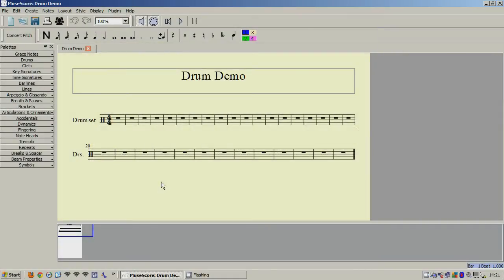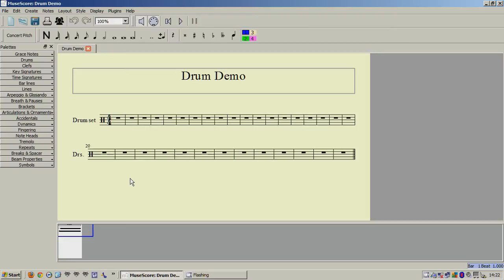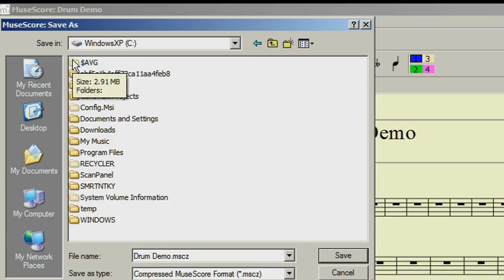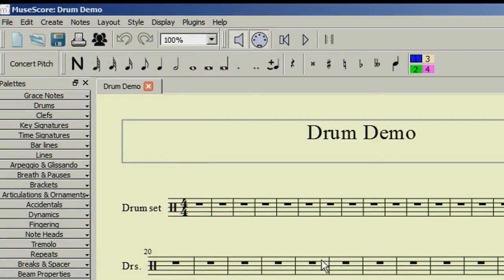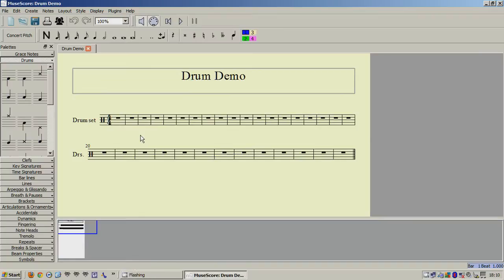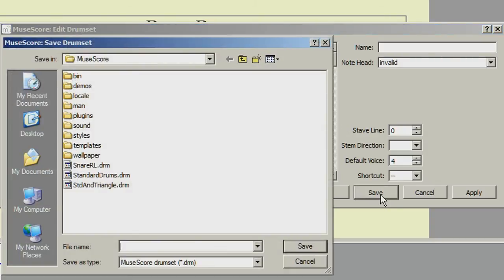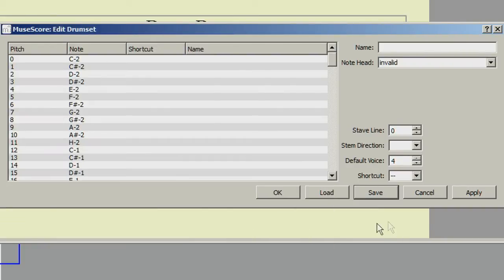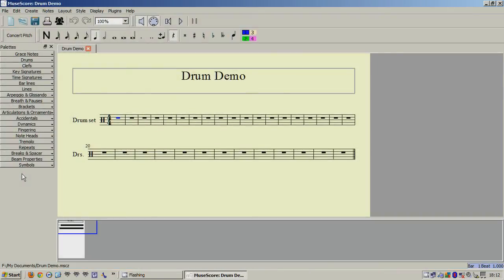Saving Drumset Changes in MuseScore 1.1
Tutorial video on how to save the changes you learned to make in the last video so that they can be recalled for future projects in MuseScore 1.1. Please visit my website for news about upcoming videos and additional material regarding MuseScore - a transcript of the narration is downloadable on this video's page on the website.

MuseScore is the amazing free, opensource music notation editing software to be found